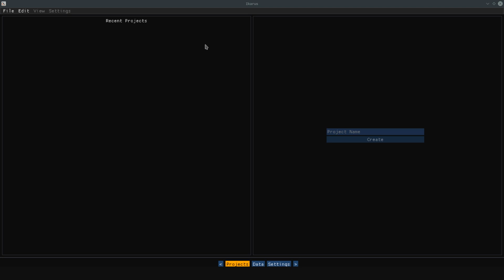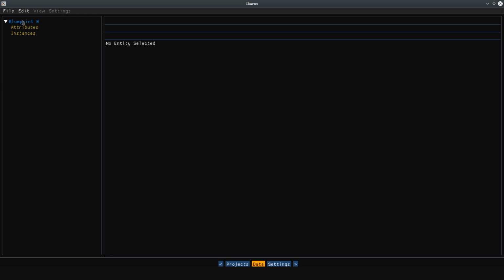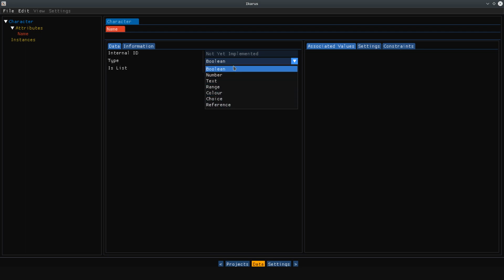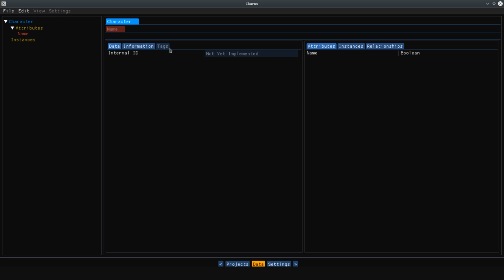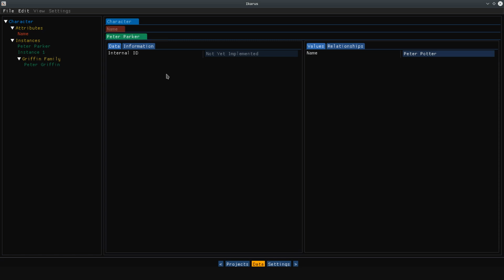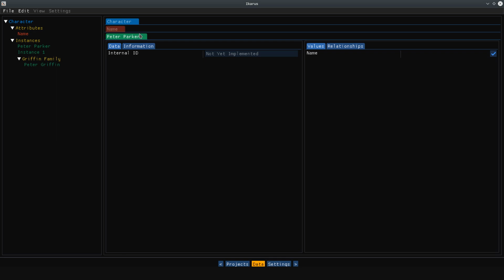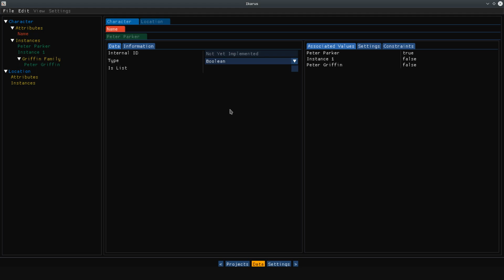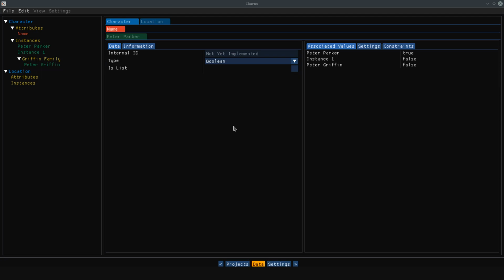Ikarus version 1.4 - Beta | Update Preview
A lot of changed, and a lot will change in the next few weeks. This is just a short overview for what's going to come and what exactly we've already achieved.

Ikarus is a tool aiming to help people building their own worlds, or keeping track of pen&paper campaigns, and can be found, for free, on steam